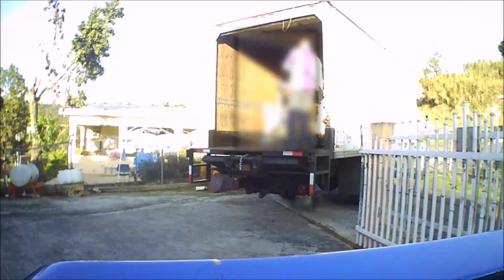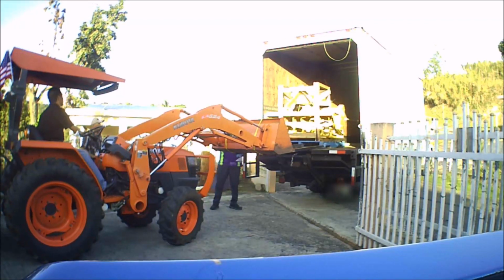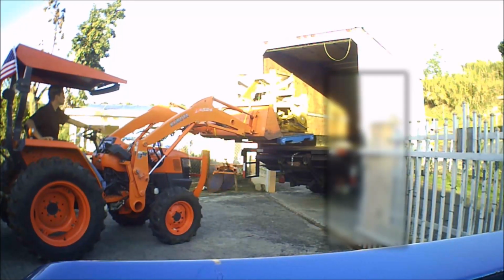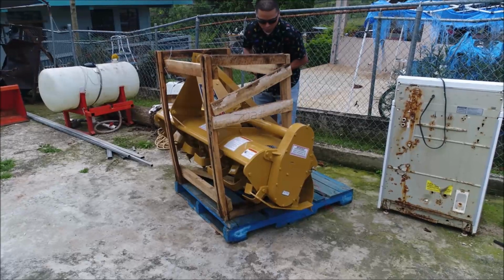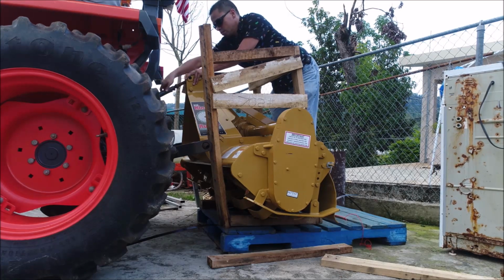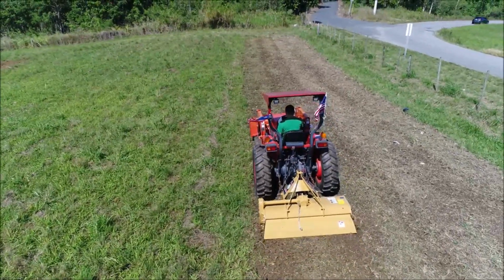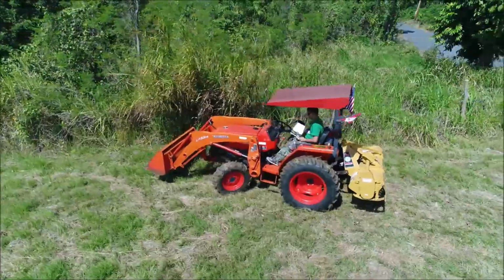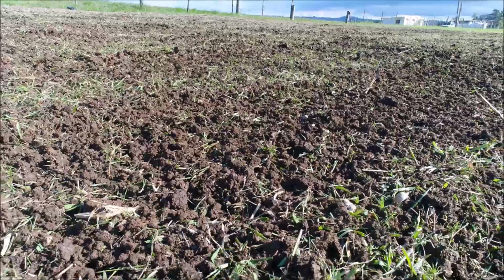KingKutter Tiller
In this video I receive the tiller I bought online, in Florida and had it shipped to Puerto Rico. I "unboxed" it and tested it out.

tractor kubota 4x4
tractor video
king kutter tiller